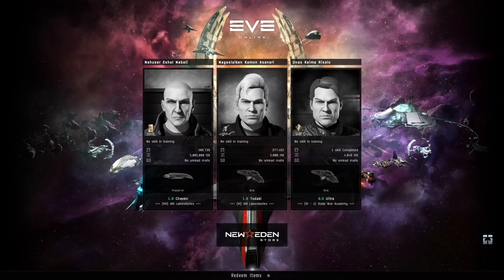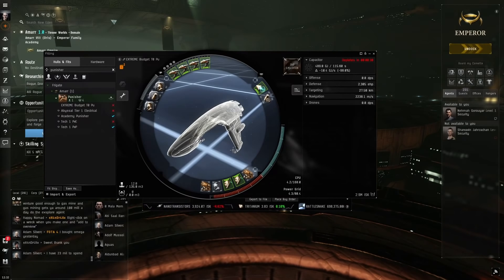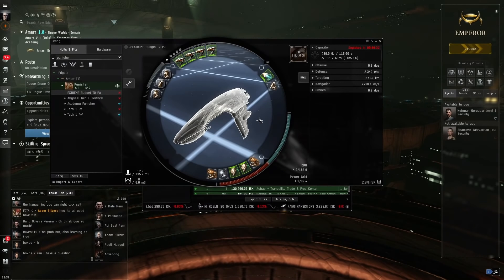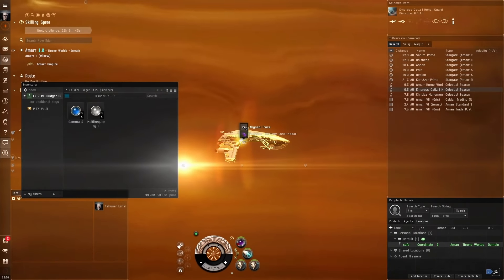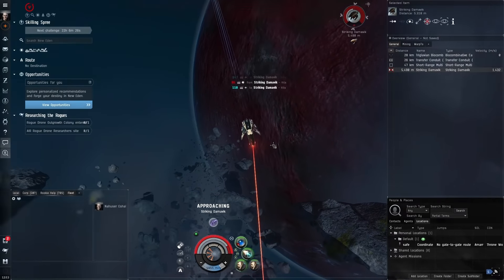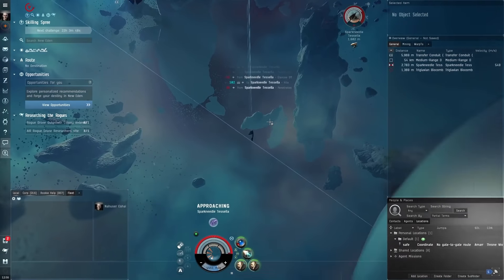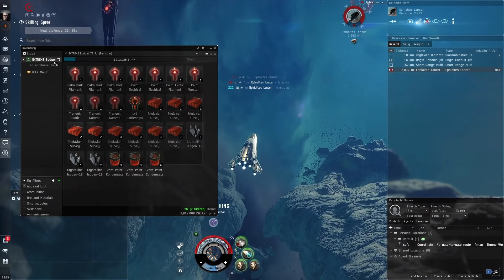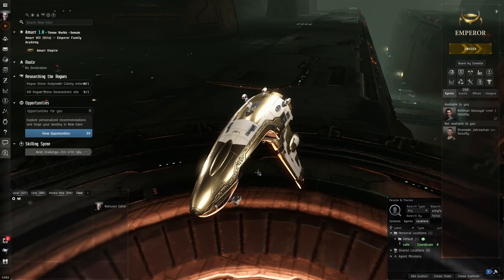EVE Online - Easy ISK on Day 1 in Abyss Punisher (20mil/h)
Cheap and Easy Punisher fit to solo T0 Abyss as an Alpha clone on day 1.

Fit used:
[Punisher, EXTREME Budget T0 Pu]
Extruded Compact Heat Sink
Small I-a Enduring Armor Repairer

5MN Quad LiF Restrained Microwarpdrive

Small Focused Modulated Pulse Energy Beam I

Ultraviolet S x4
Gamma S x4
Multifrequency S x4